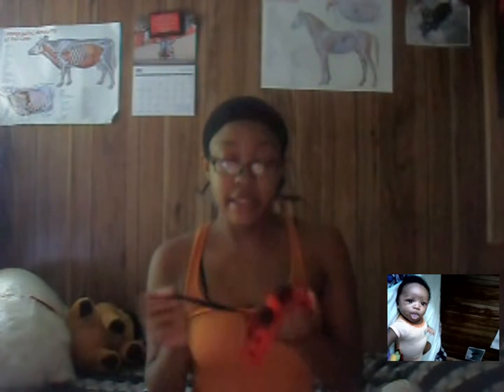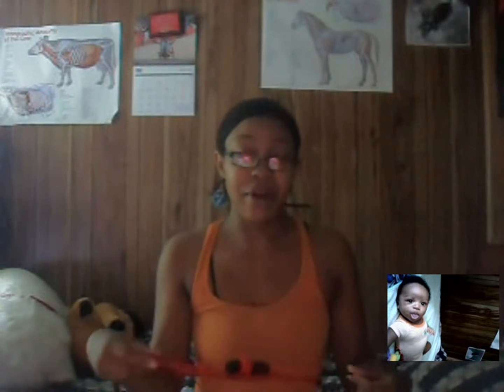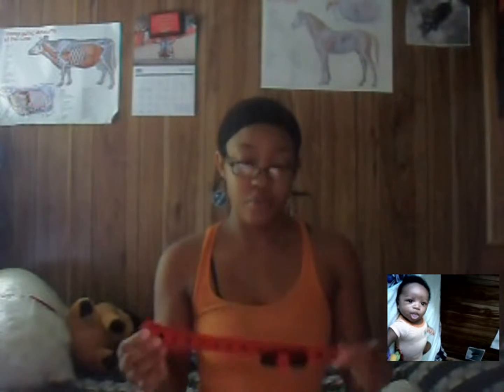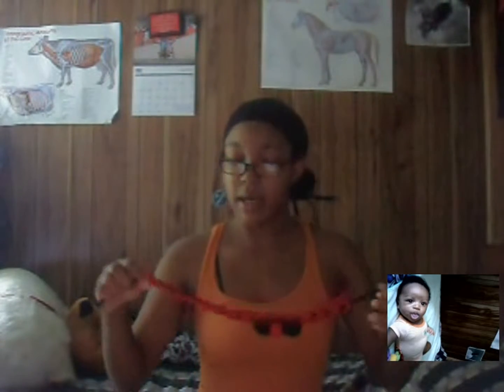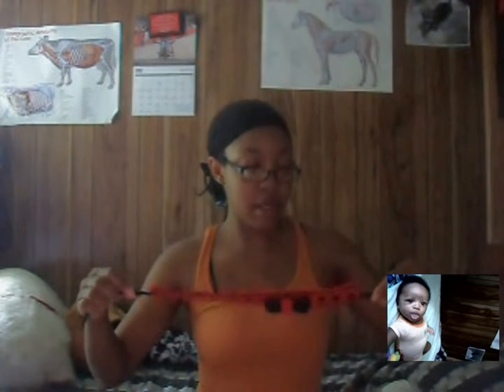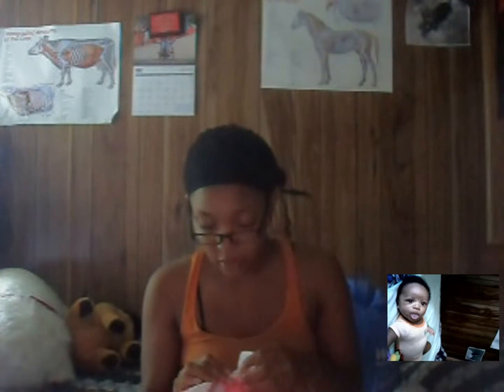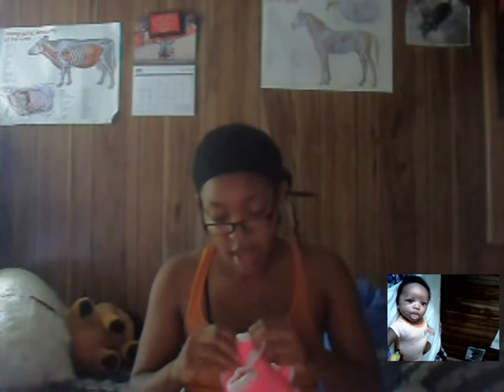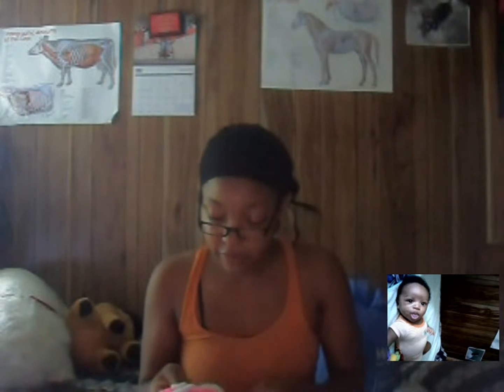My online shop!!!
My shop is up ad  ready for orders. More items added daily.